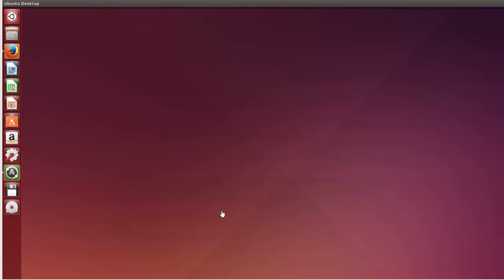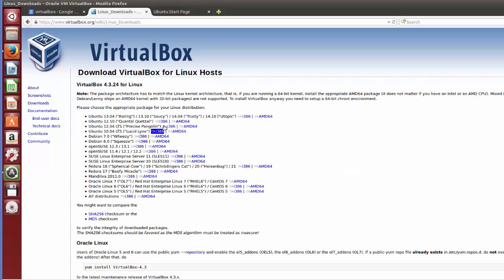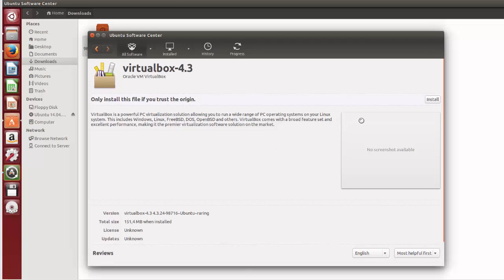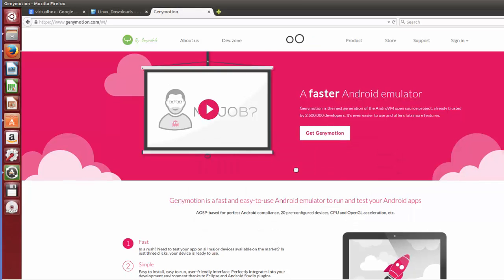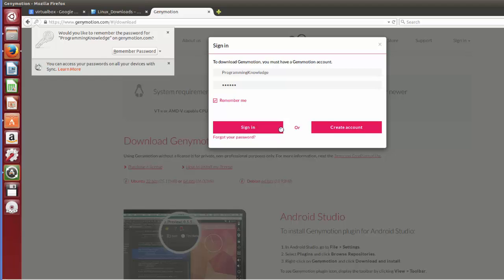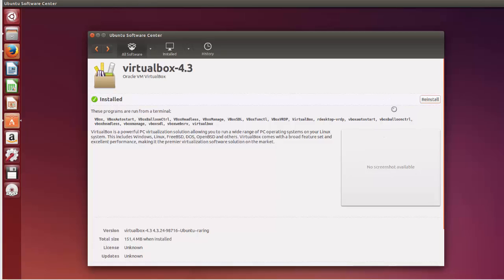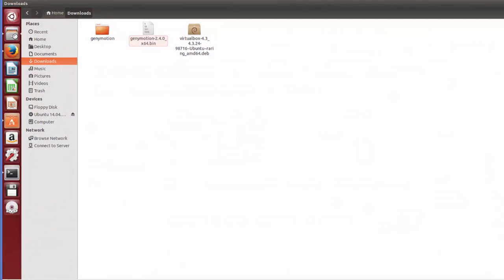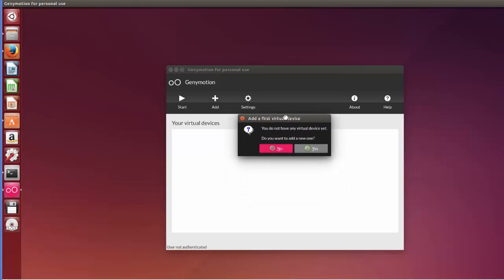How to Install Genymotion Android Emulator in Ubuntu Linux